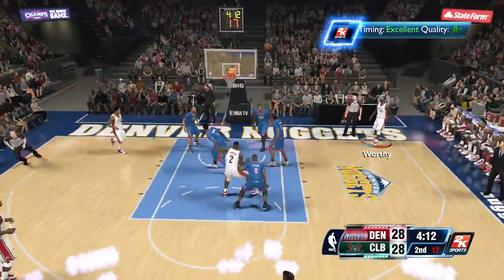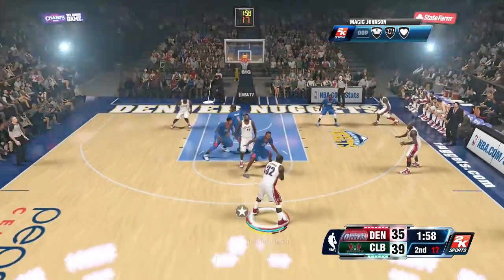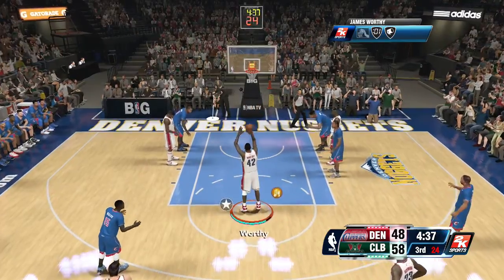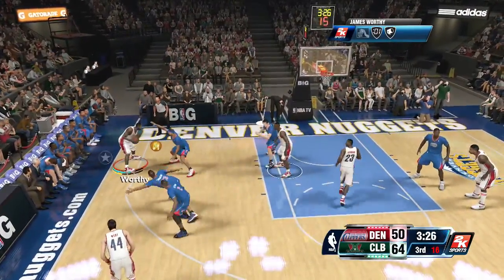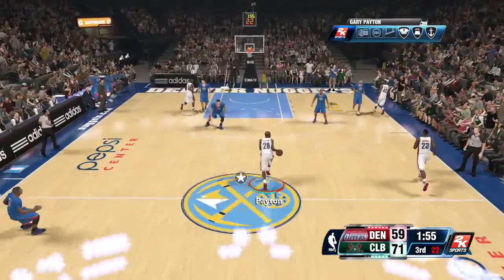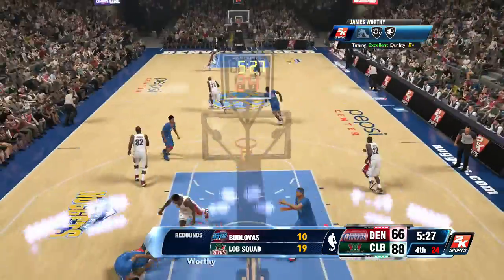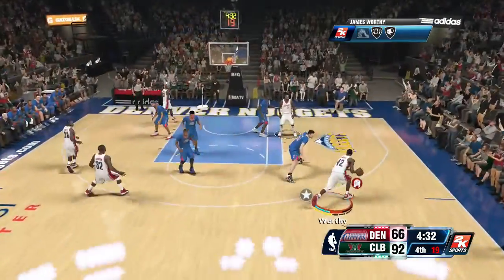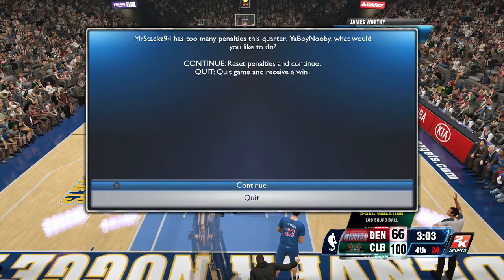NBA 2K14 PS4 MyTEAM: Big Game James Worthy Drops 42!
Hope you guys enjoy this player review type commentary where I talk about the 90-91 Lakers Collection Reward, James Worthy!